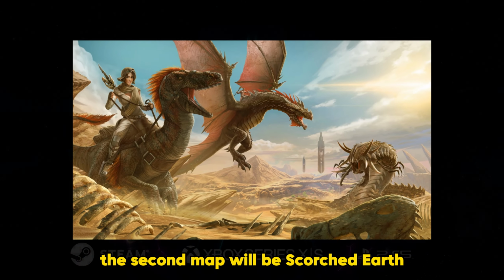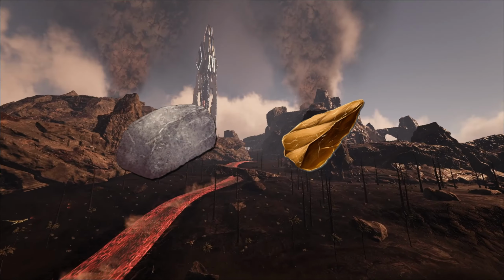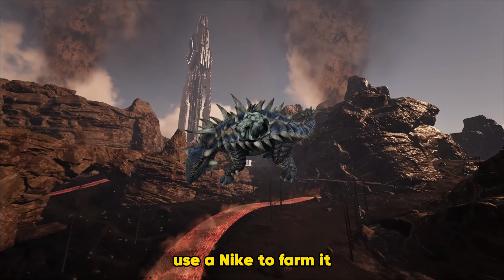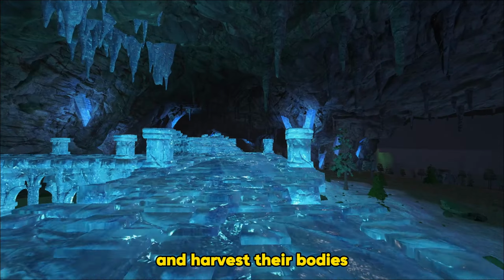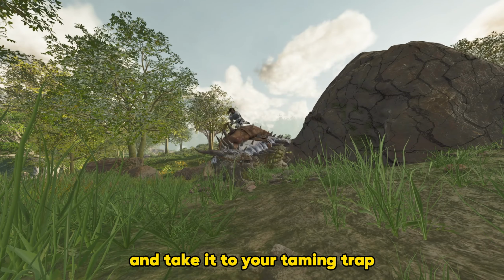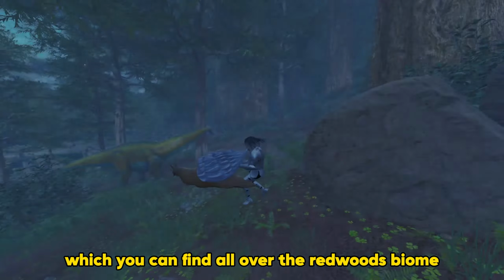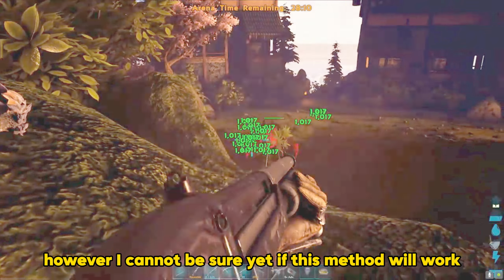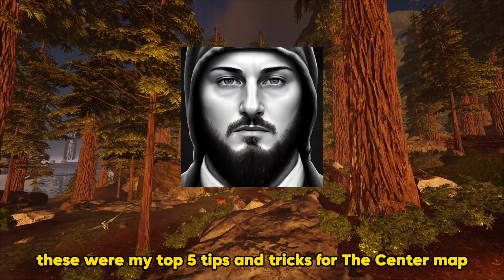5 Tips and Tricks for THE CENTER - Ark Survival Ascended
Hey guys, in this video I will give you my best 5 tips and tricks to prepare you for the new map coming out for Ark Survival Ascended - The Center.

PC Specifications:

GPU: Nvidia Geforce 4070 Ti
32gb RAM DDR5
Motherboard: ASRock B650M